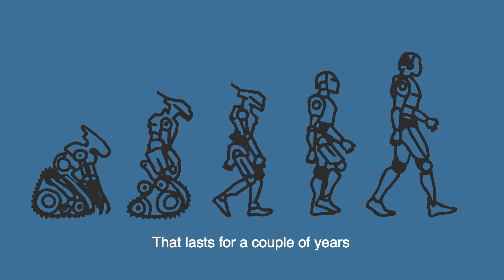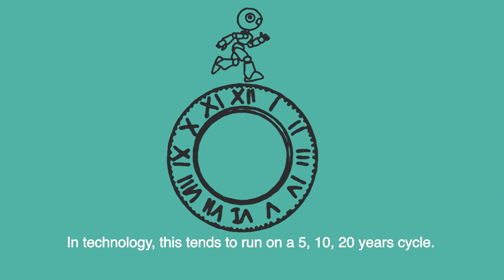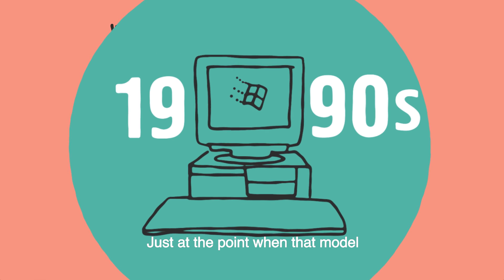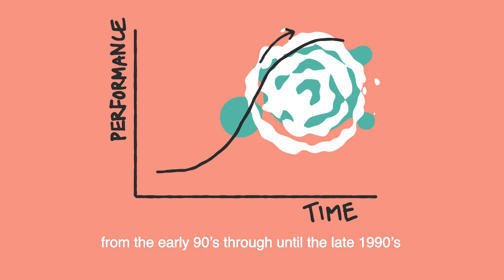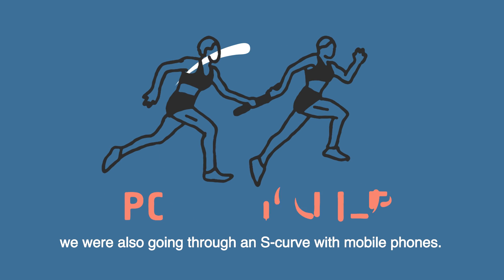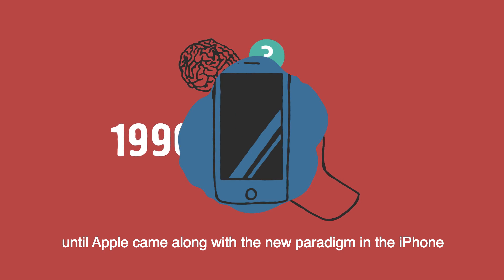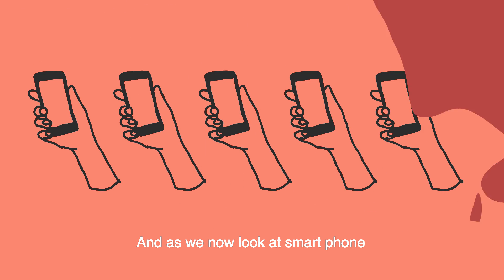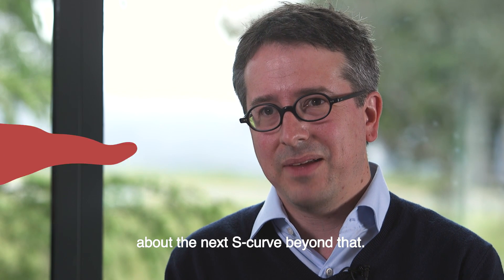S-curves in Innovation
There's an "the s-curve” to the life cycle of much technology innovation, and a16z partner Benedict Evans explains what it is and why it's important. For example, personal computers, the internet, and mobile phones emerged, grew, and matured in waves -- from “a silly idea" to something everybody has to a platform to build on and further evolve the next innovation.